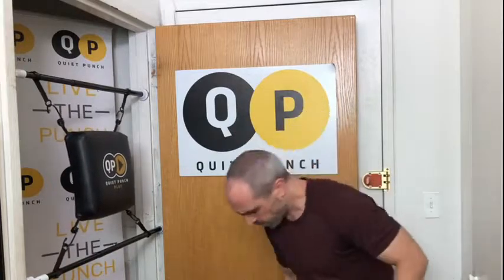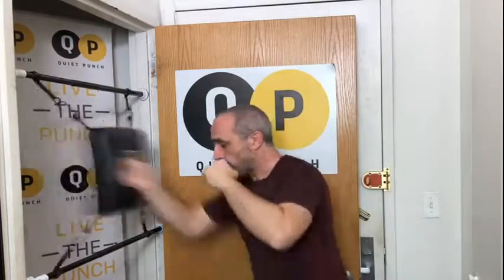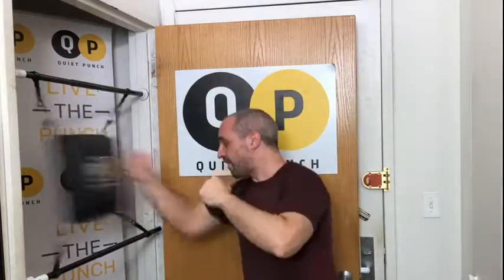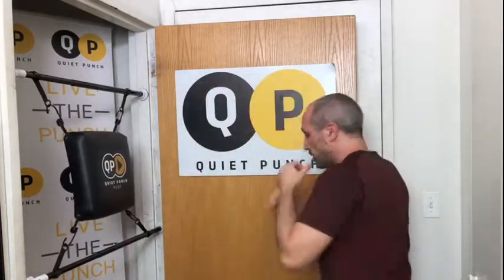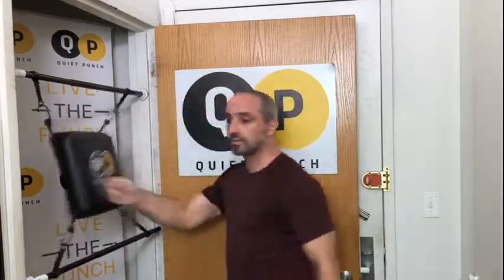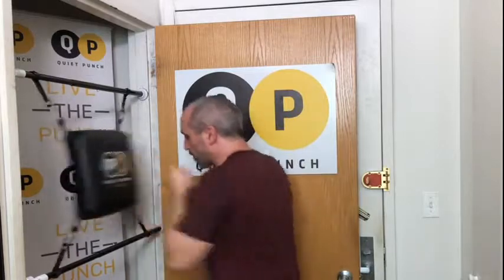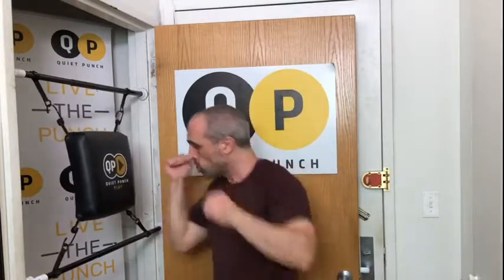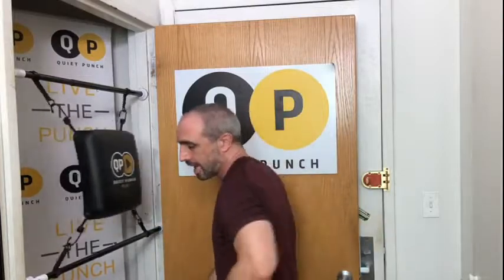Quiet Punch Live - 9/1/2020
Quiet Punch Live Series